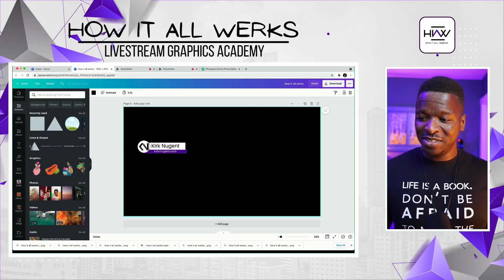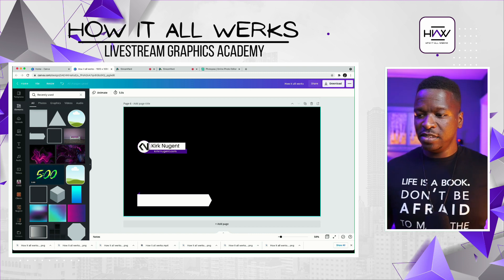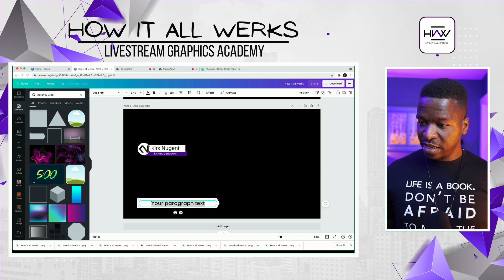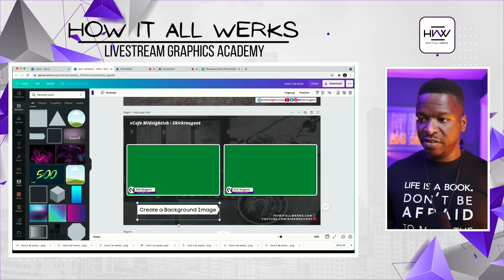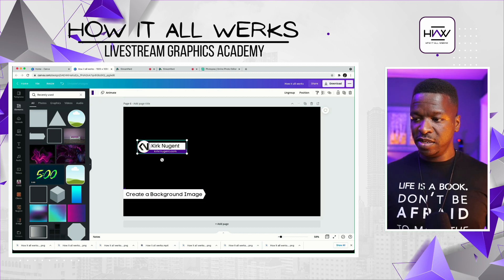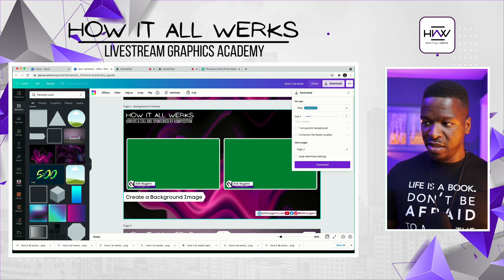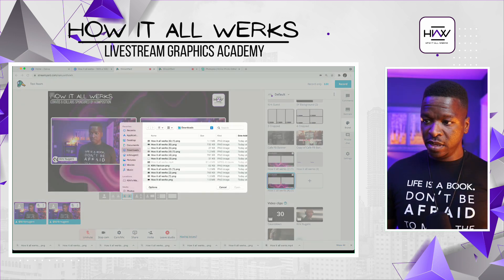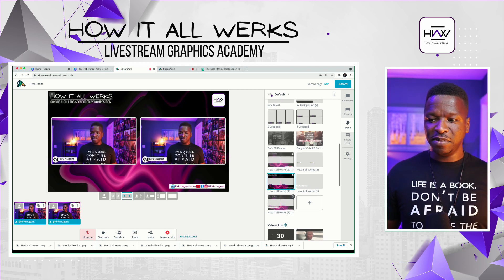HOW TO CREATE CUSTOM BANNERS FOR YOUR LIVESTREAM | HIAW Livestream Graphics Academy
This is Video 4 of 5 from our Livestream Graphics Academy where we walk you through step-by-step to create Custom Banner AND a Bonus Overlay for your livestream/web show.  Tune in each day this month for another installment of the Academy.